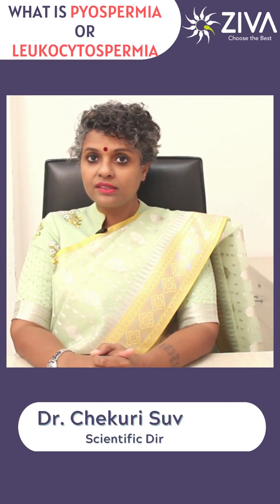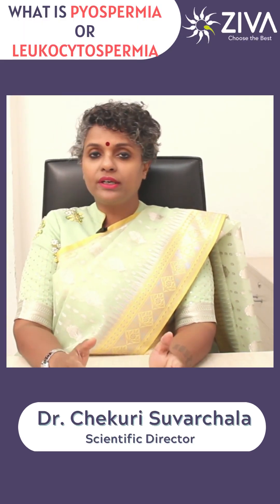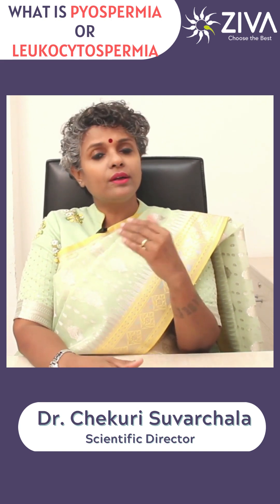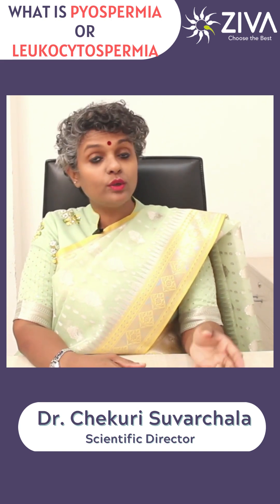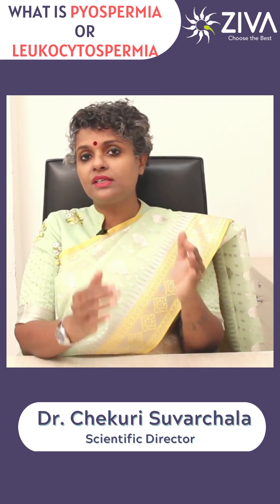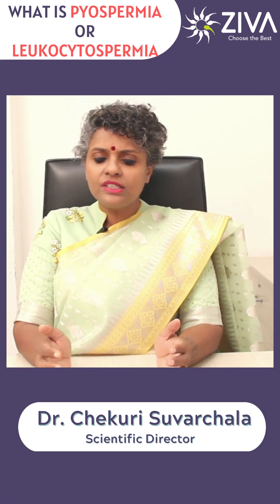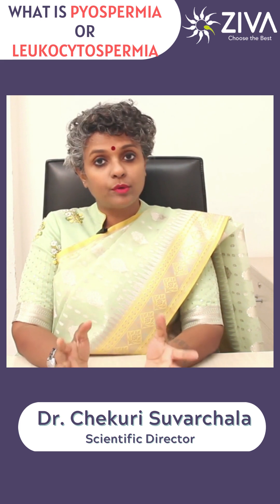Pyospermia Or Leukocytospermia || Male Infertility Evaluation || Dr Chekuri Suvarchala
Dr. Chekuri Suvarchala (Scientific Director, Masters in Clinical Embryology (Australia & UK, PhD (Genetics)) - Topic: "  Pyospermia Or Leukocytospermia " - ZIVA Fertility English -  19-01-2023

Ziva's Success story:
1)  22+ Years of Experience
2)  Around 90% Success Rate
3)  10,200 ICSI Cycles
4)  2,200 IVF Cycles
5)  4+ Centers in Hyderabad